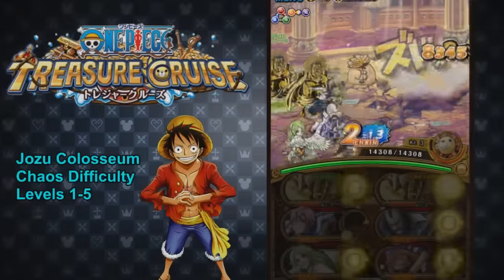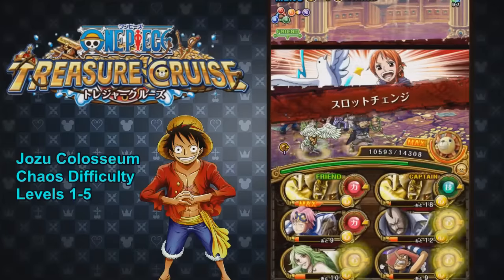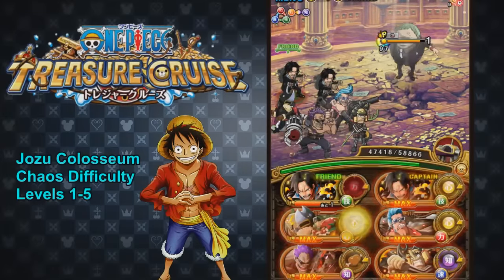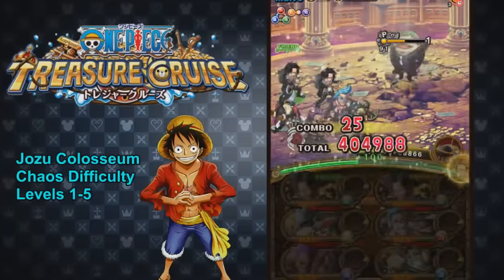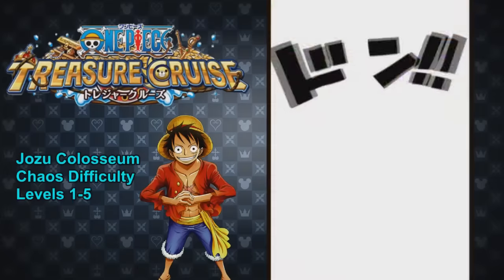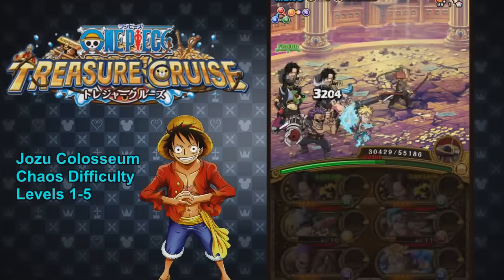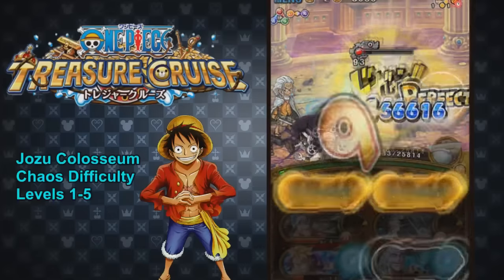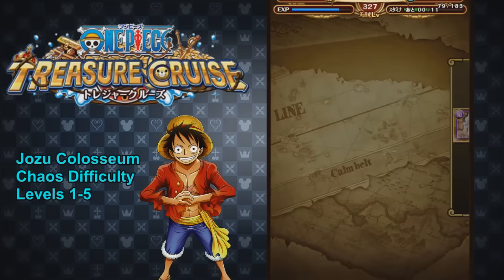Jozu Colosseum All Levels 1-5 [OPTC]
Here is a walkthrough of the 5 new levels for the Jozu branch of the Colosseum Wave 11 for One Piece Treasure Cruise Japan!! Hope it helps